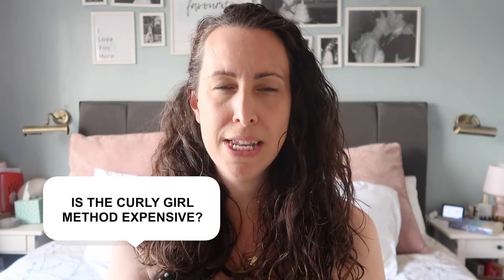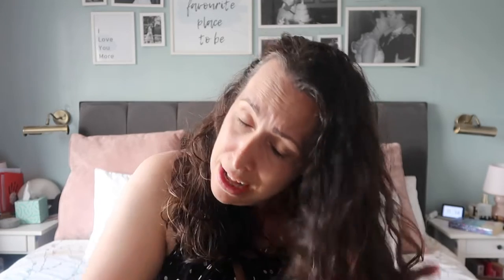CURLY GIRL METHOD UK - COMMON QUESTIONS ANSWERED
I have been embracing my curls for a long time now and over the years I have been asked lots of questions - hopefully the answers in this video will help you.

The main thing to realise is, there is no right or wrong way as long as you are happy with the process you are using.

Of course, if you're not happy with the result then you will want to try again until you find a way that works.

Here are links to things mentioned:

Come Clean shampoo
Garnier conditioner
Garnier hair food

ABOUT ME:

I'm Katy, I'm a busy mum of 3 with two girls and one little boy. Grace is 10, Lily is 8 and William is 5 years old.

We live in the South East of England and I spend my days at home as a full-time blogger. My passion is helping mothers take back control of their lives and that is how the brand 'Decluttering Motherhood" was born.